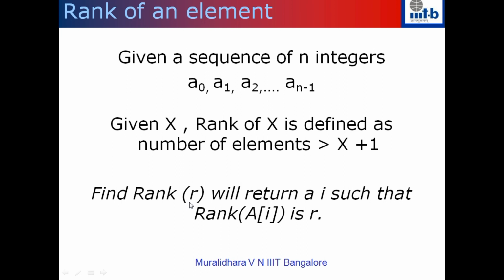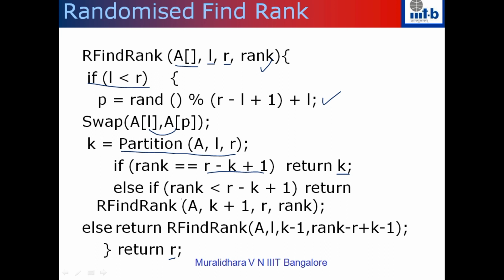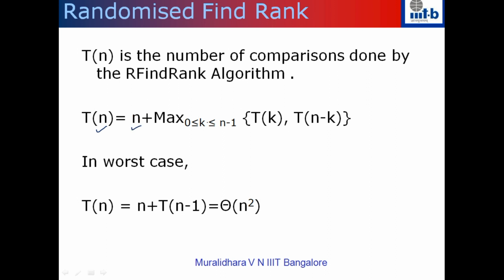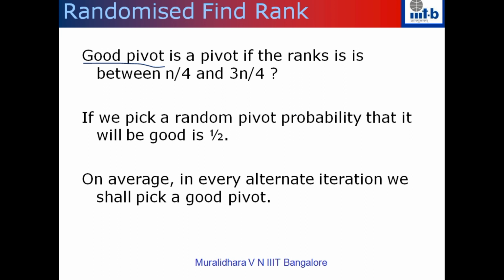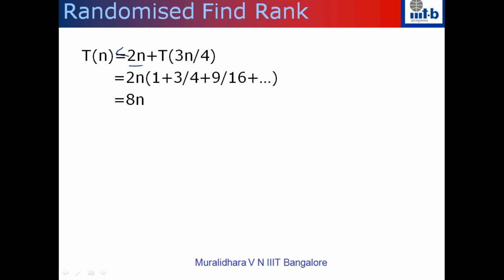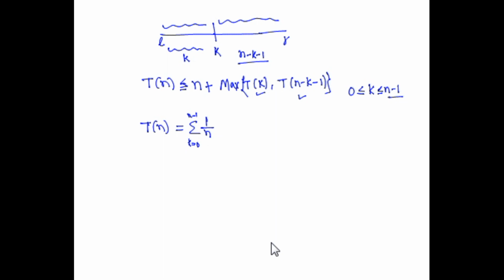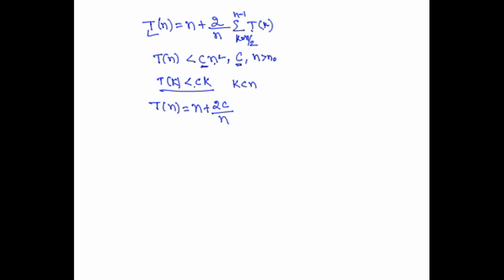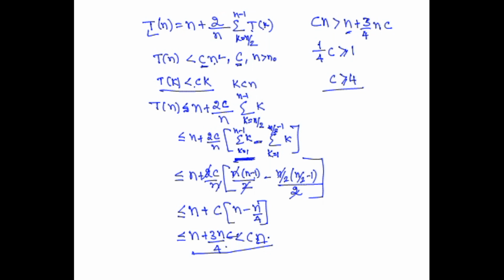RanomisedFindRank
In this video, we shall discuss the linear time Los Vegas randomised algorithm to find rank in linear time one average .